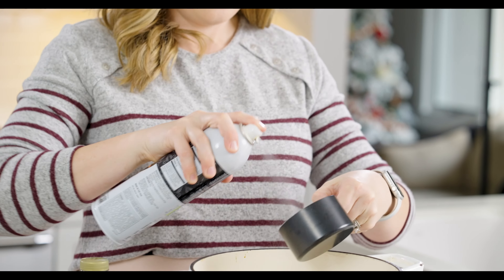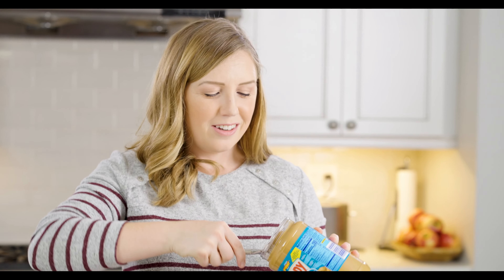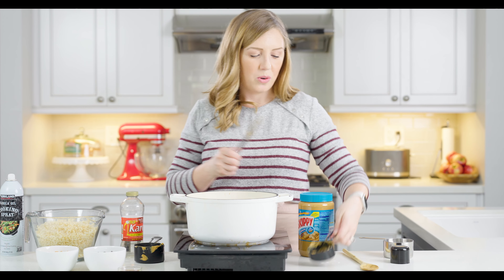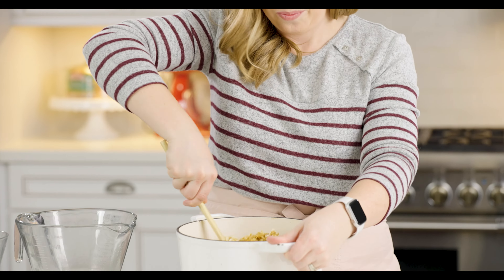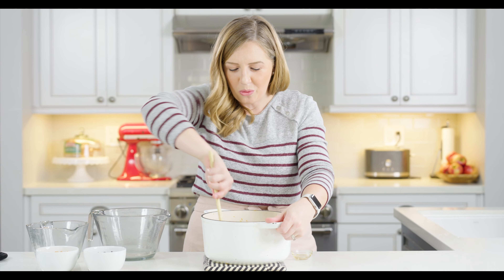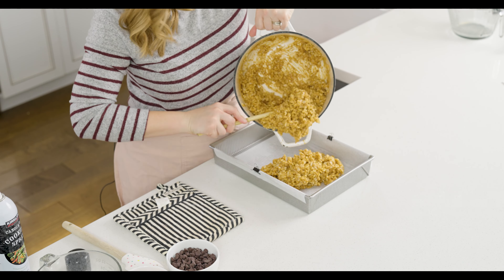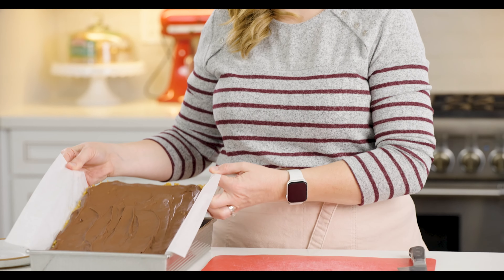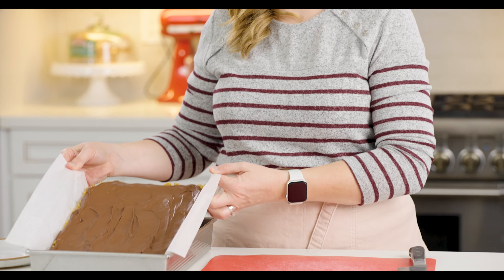How to Make Scotcheroos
Creamy & crunchy Scotcheroos are a Midwest favorite that are a mashup of rice krispie treats, peanut butter bars, and peanut butter fudge in one no-bake dessert that everybody loves!